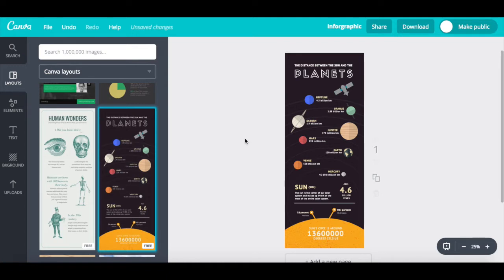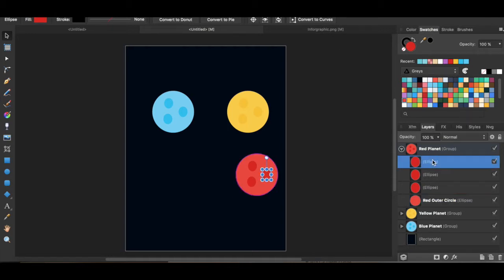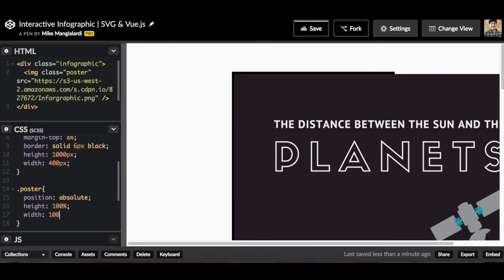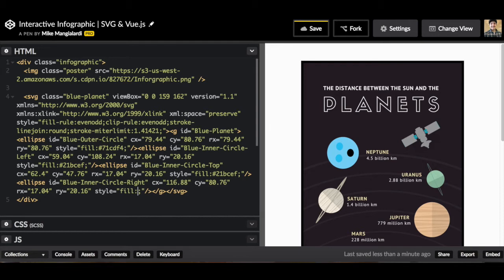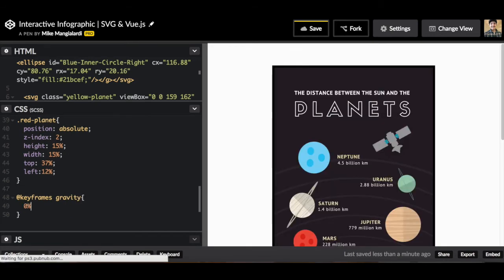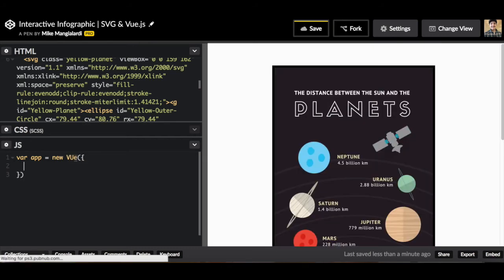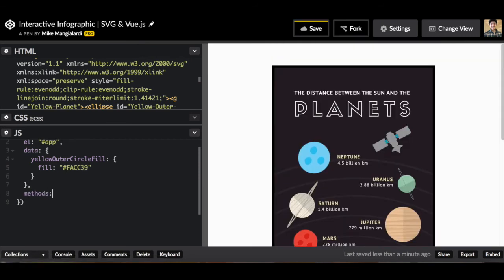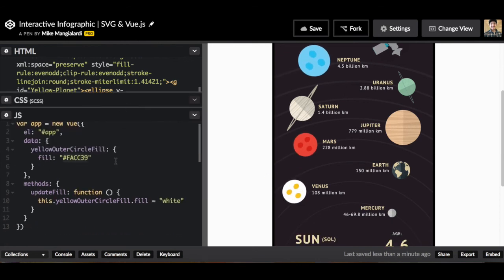Practical CSS Animations | Interactive Infographic With SVGs and Vue.js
This video continues the practical CSS animations series. In this one, we get started with how to make an interactive infographic by using SVGs and Vue.js.